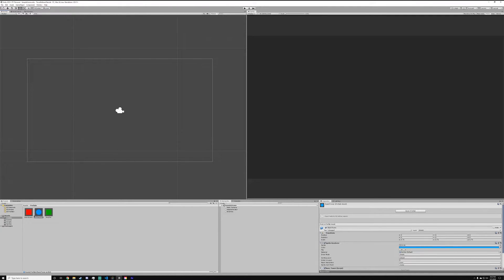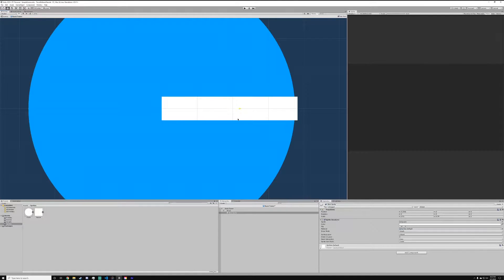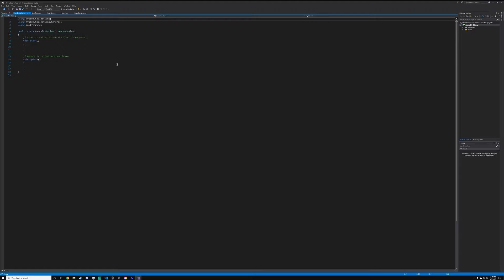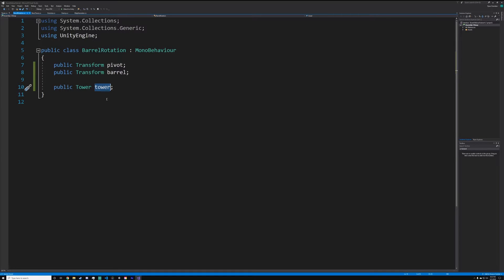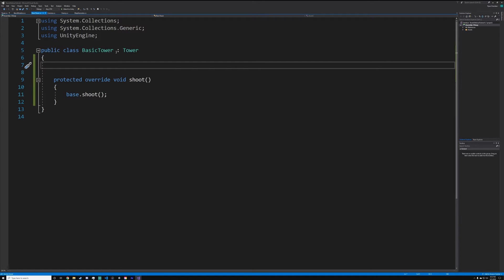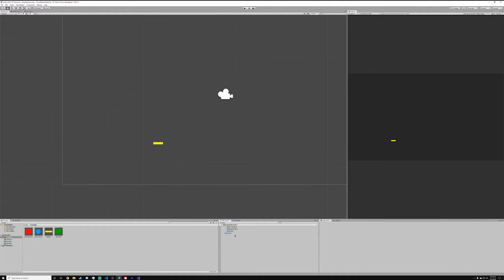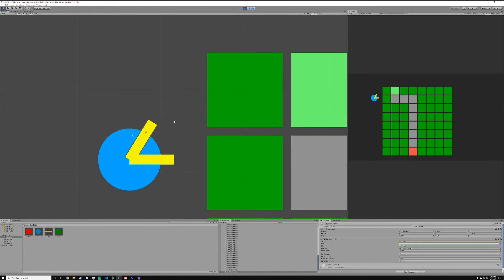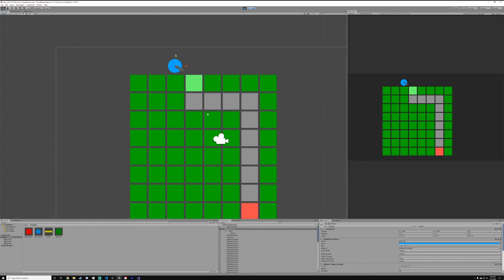Unity Tower Defense Tutorial | Part #4 - Finishing the Towers!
Hello! My name is ZeveonHD! Welcome to the fourth episode of my tower defense tutorial series! Learn to make your very first game or learn how to make a game in general. Share with your friend so they too can learn to develop their very own game! I hope you enjoy the video.